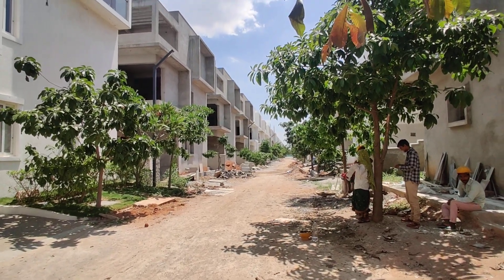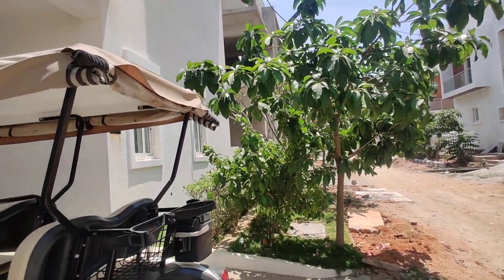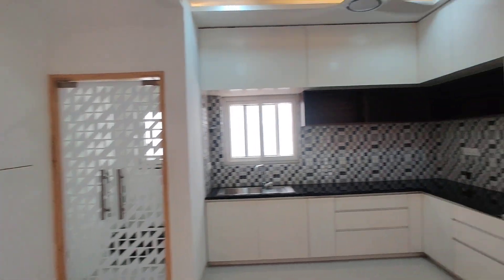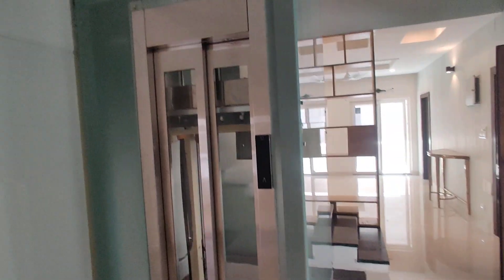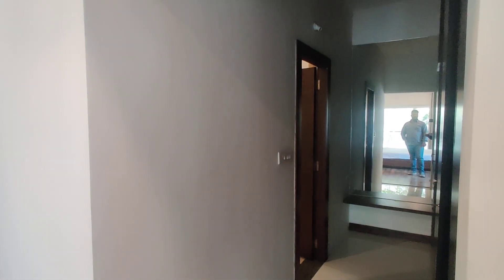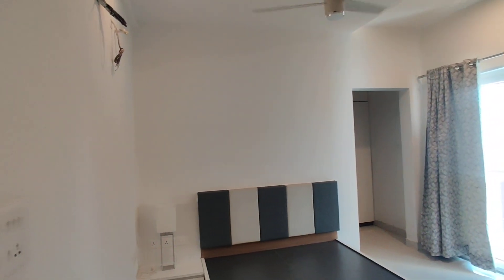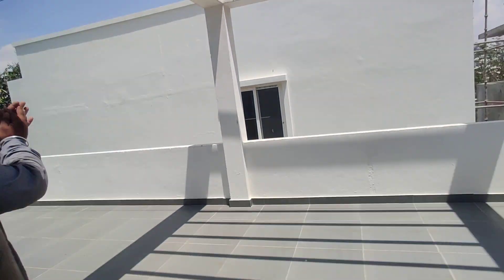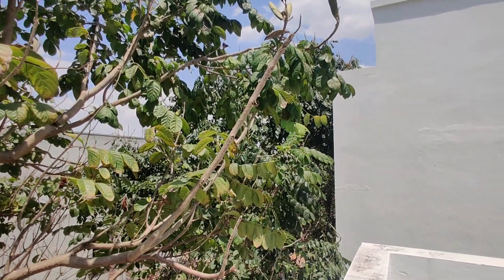4 Bhk Villa In Tukkuguda | Best Location To Live Hyderabad 📞